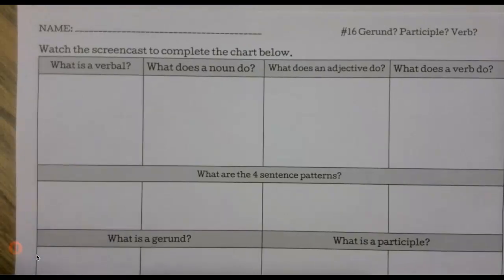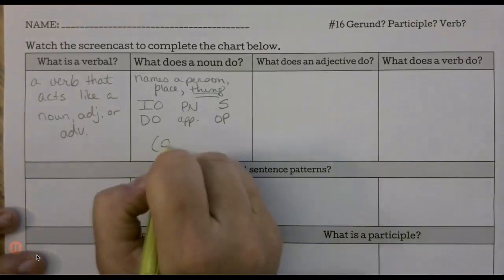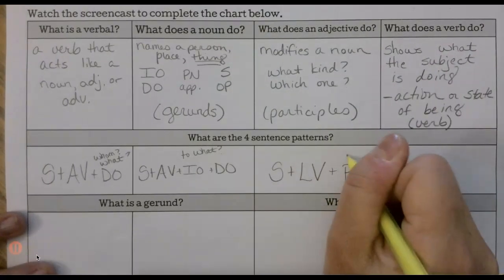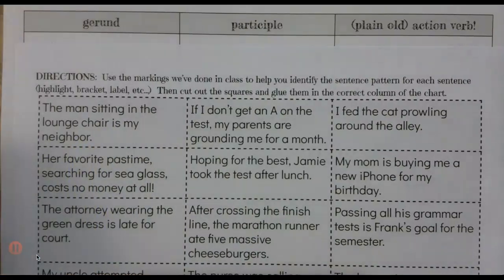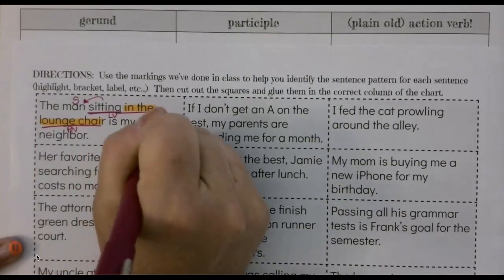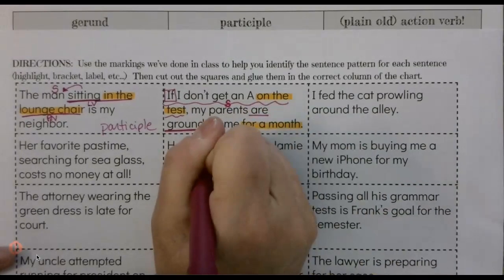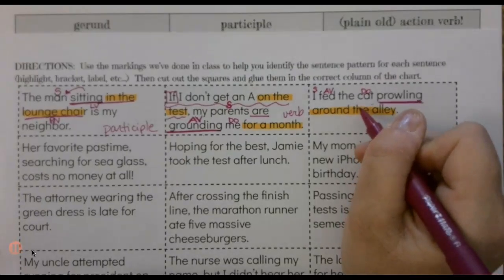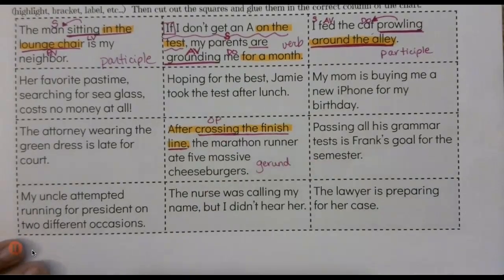mastery grid #16: participle, gerund, or verb SORT